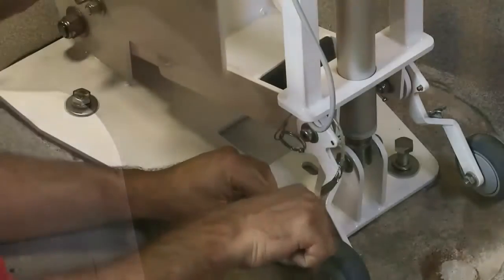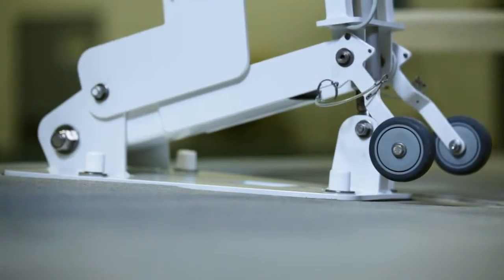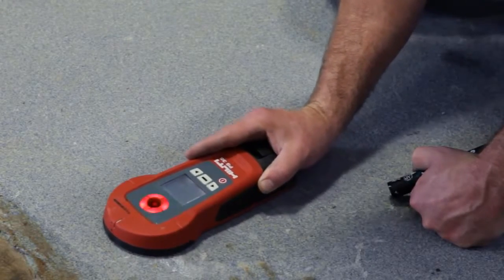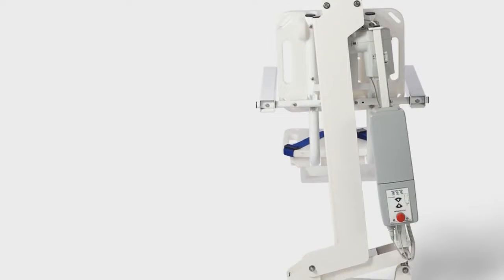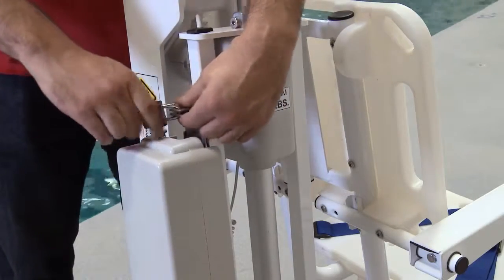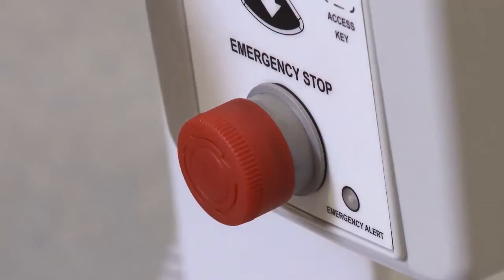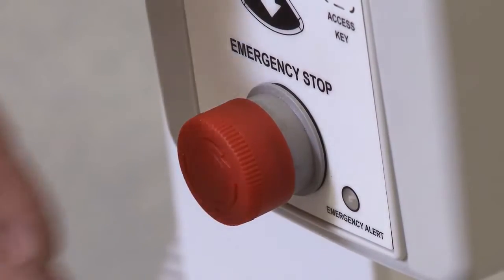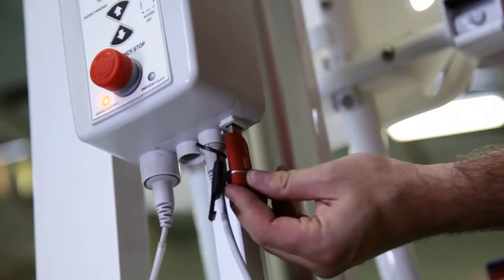multiLift Pool Lift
This video shows how to install and operate a multiLift pool lift from S.R.Smith.